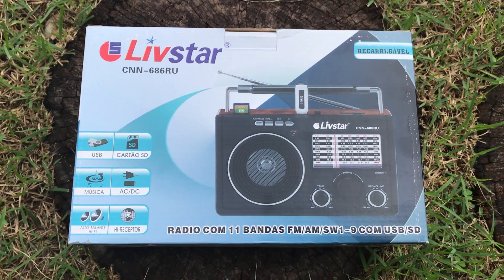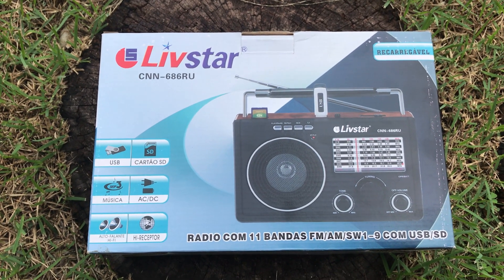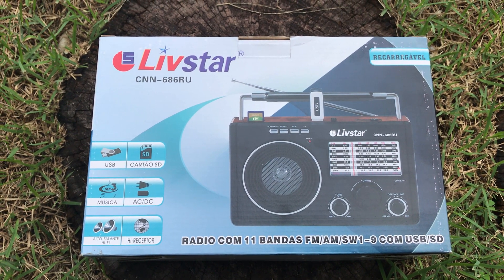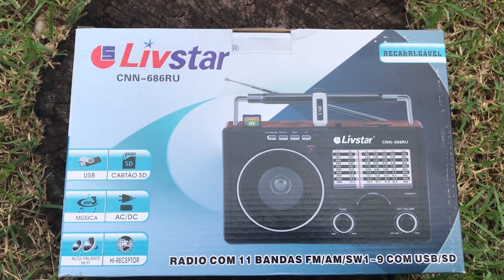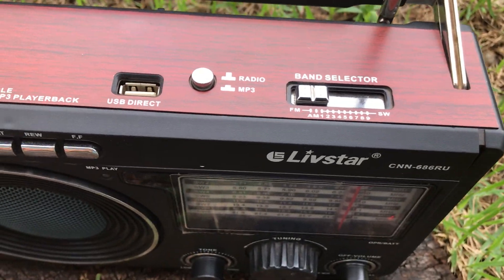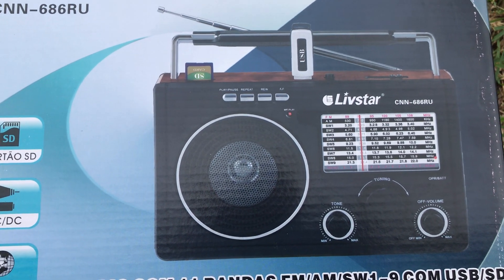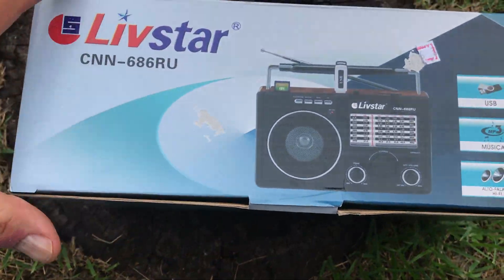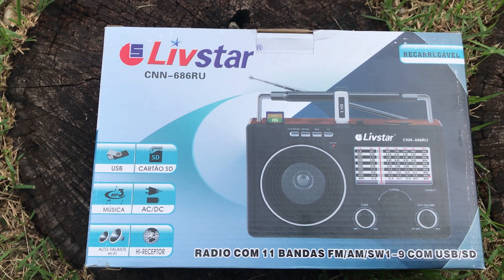Bought in Paragominas, rural Brazil: The Livstar CNN-686-RU shortwave receiver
Hi there, after my XHDATA D-808 developed the audio fault, I was left with my excellent SDRPlay RSP DUO. This is fine - great actually, it's a superb SDR. However, after a couple of days I was thinking to myself, I need a cheap portable to play with whilst I'm out here, so my good friend Lawrence picked up this analogue Livstar for about 17 quid. It's actually a nice receiver with excellent audio, but of course has some serious limitations. Nevertheless, interesting to have a play around with.